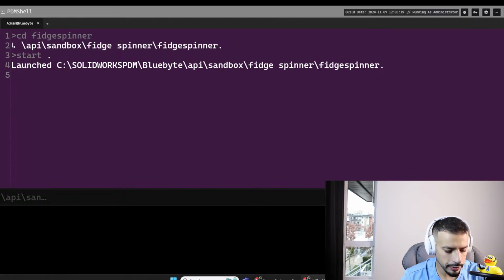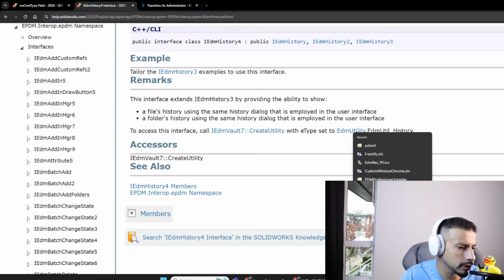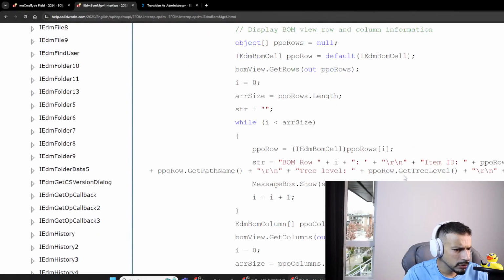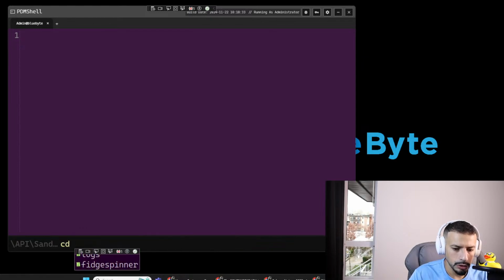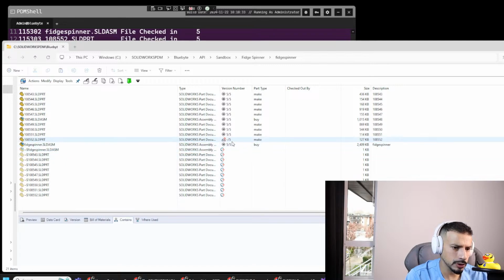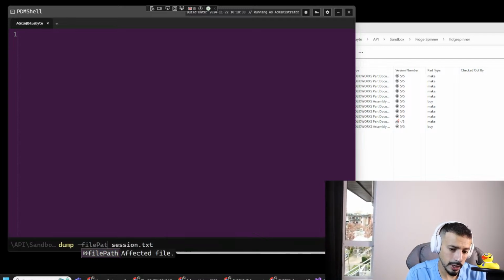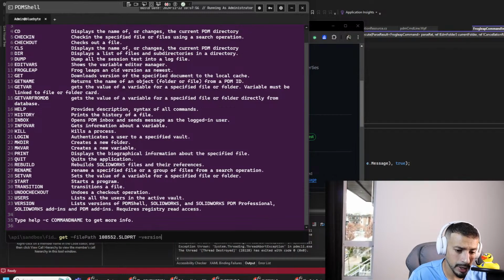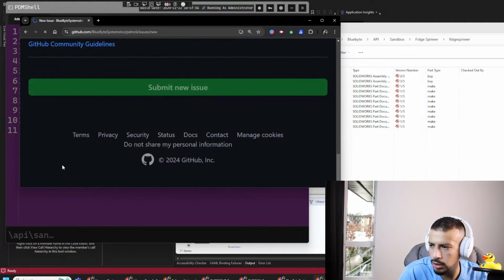The SOLIDWORKS VBA Stream (10 AM PT - Week #8)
Join us for Week #8 of The SOLIDWORKS VBA Stream, where we dive deeper into the power of Visual Basic for Applications (VBA) within SOLIDWORKS.

Be sure to tune in live at 10 AM PT Friday and participate in the interactive Q&A session to clarify any doubts you may have about using VBA in SOLIDWORKS!